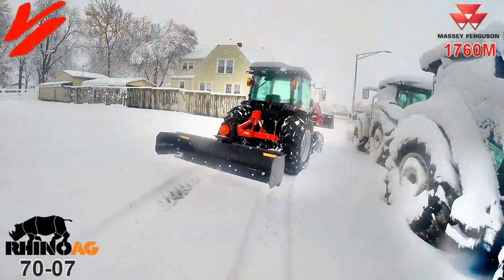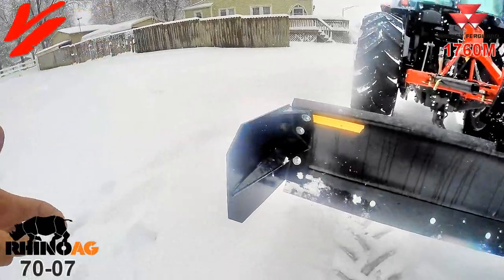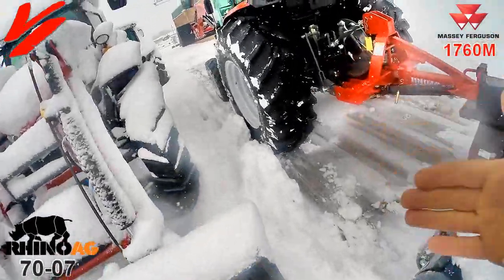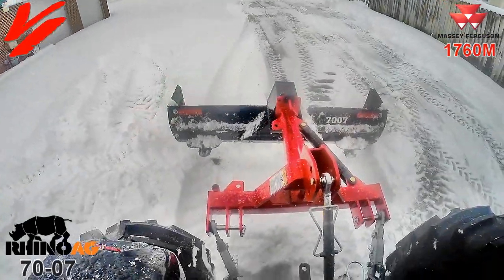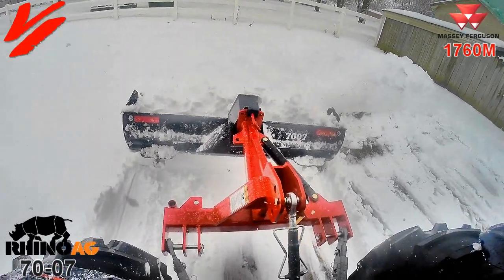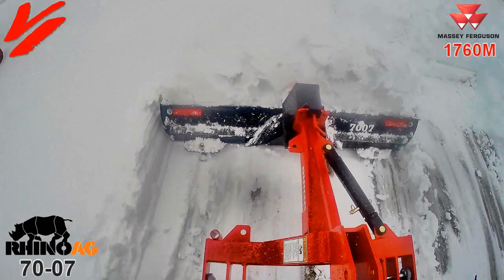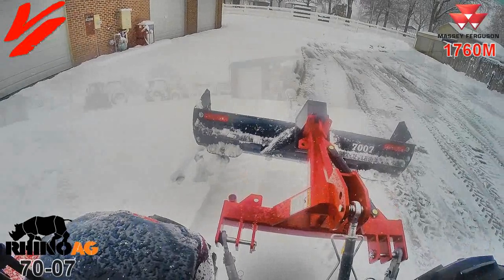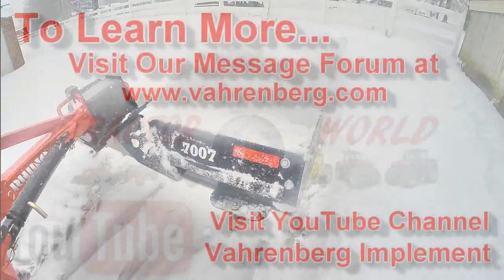Why Buy End-Plates & Skid Shoes: RhinoAG 70-07 and Massey Ferguson 1760M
Why add End Plates or Skid Shoes when you purchase a RhinoAG 70 Series Grader Blade? Snow Removal is one of the benefits. Watch as we use the RhinoAG 70-07 and Massey Ferguson 1760M Compact Tractor to push heavy snow. The End Plates help push more material and the Skid Shoes keeps the Cutting edge just at the perfect height. With End Plates and Skid Shoes you turn your Rear Grader Blade into the Ultimate Box Blade that you can still, pivot, tilt and offset. and if in West Central Missouri near Kansas City come visit us at Vahrenberg Implement in Higgisville, Missouri